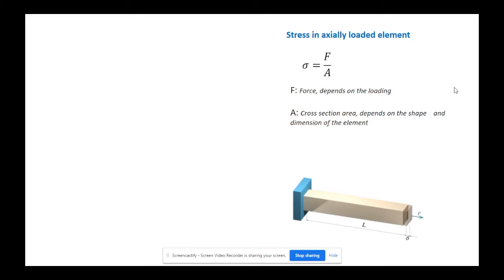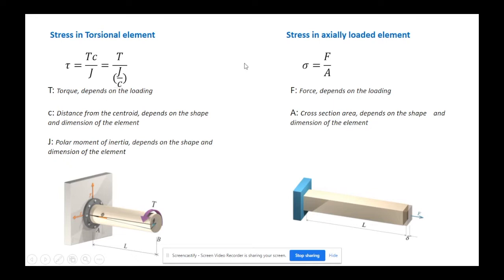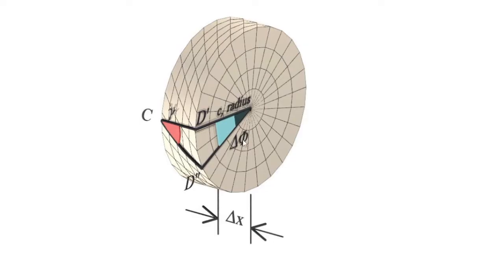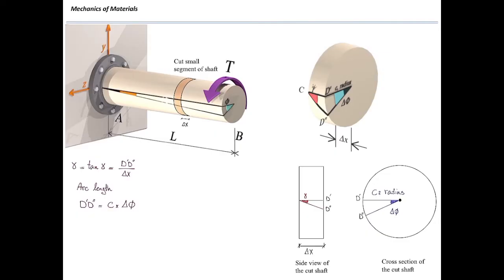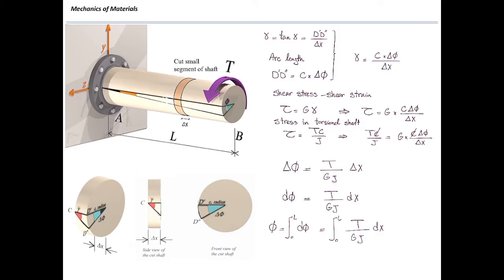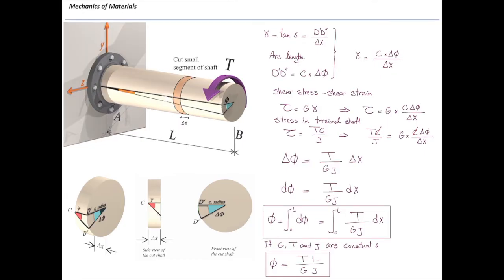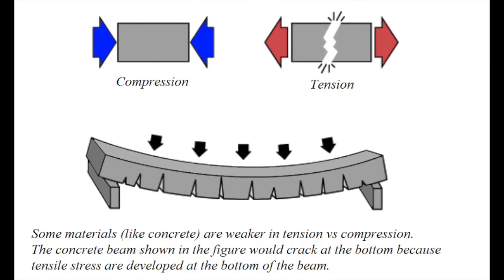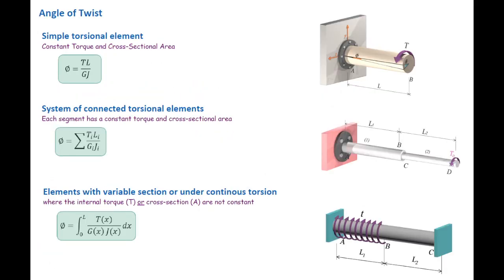Twist in shafts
The theory of twist in shafts and its applications are presented. The similarities and differences with deformation in axially loaded elements are discussed as well.